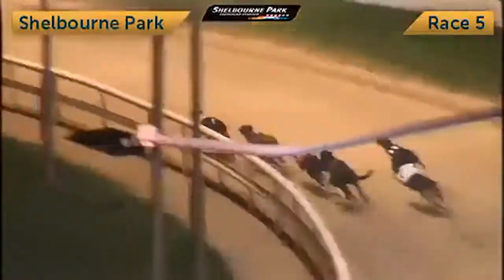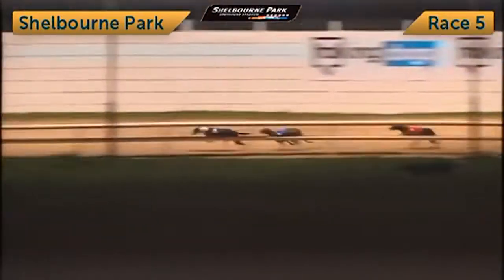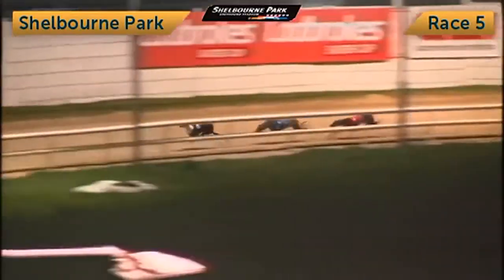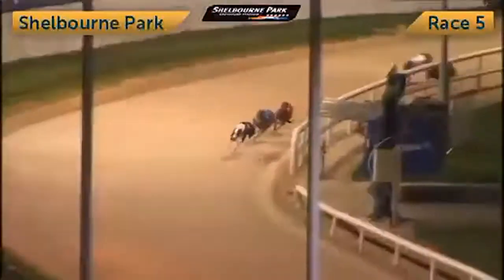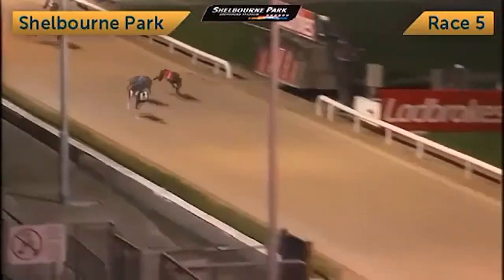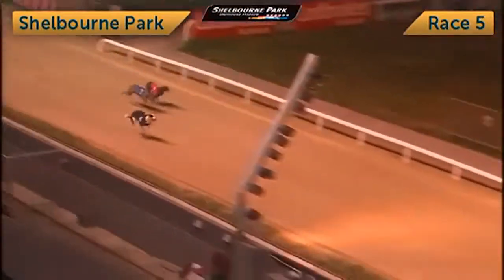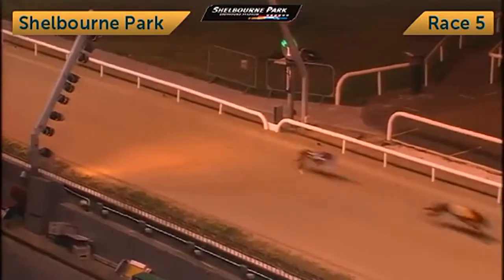Kameka - Rásaíocht Con Éireann A0 A1 525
Shelbourne - 6th March 2021